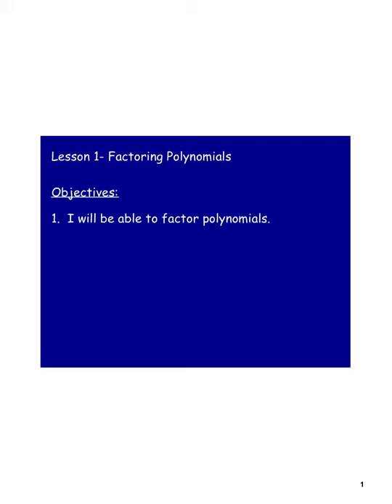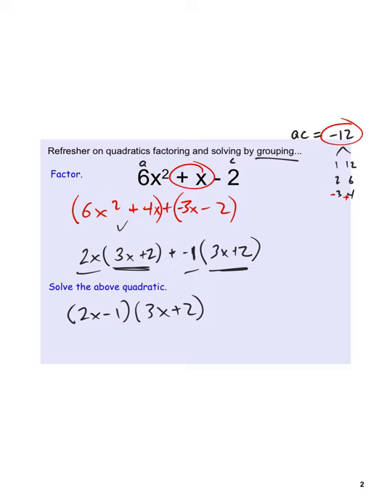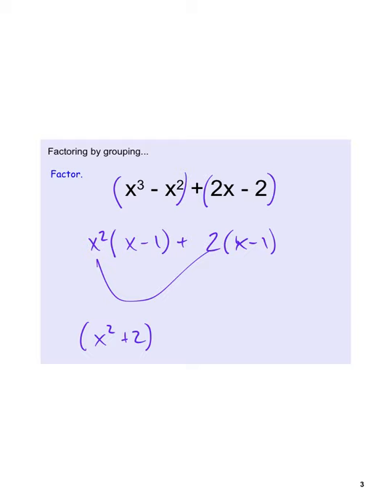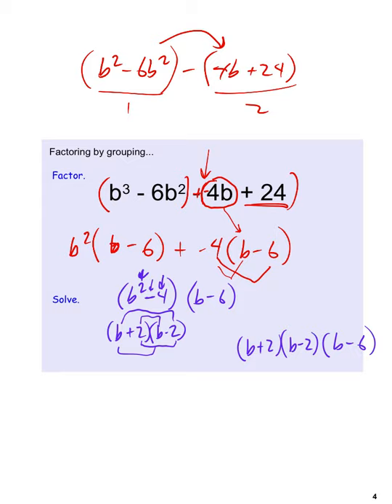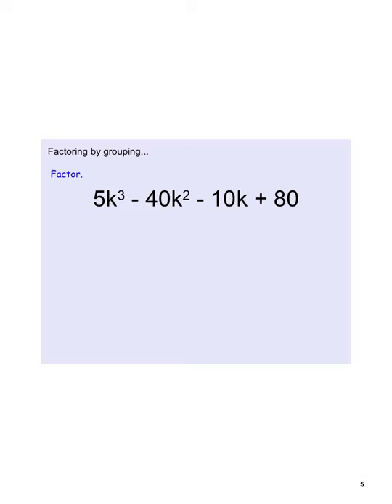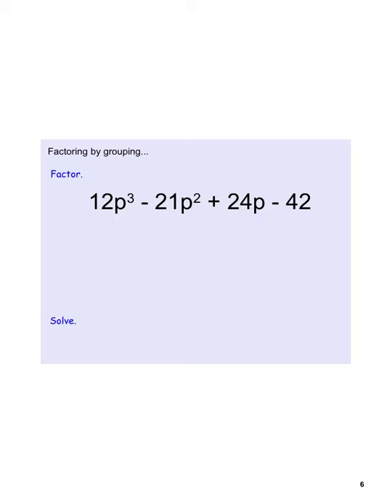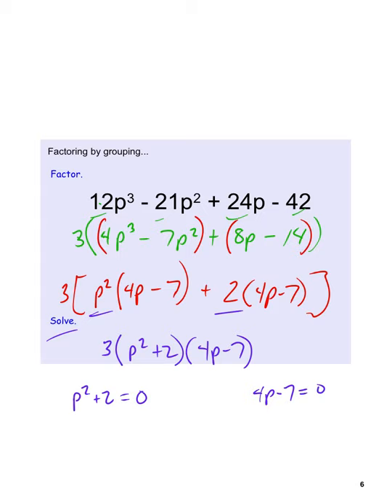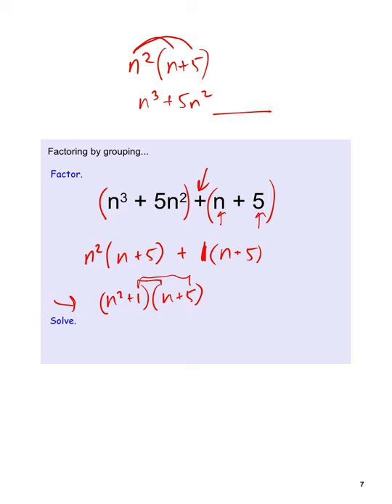U10L2 Factoring Polynomials